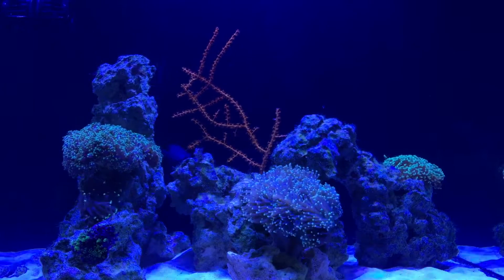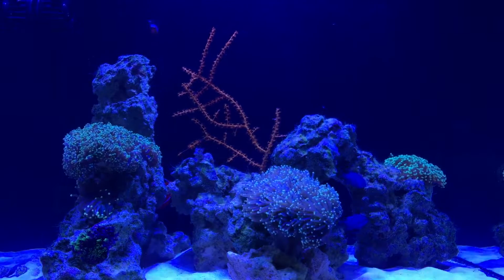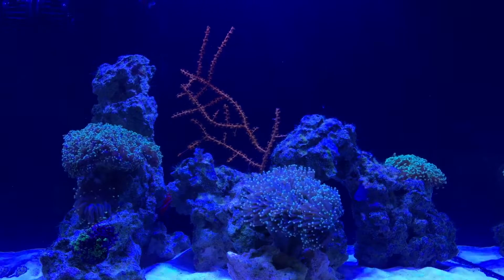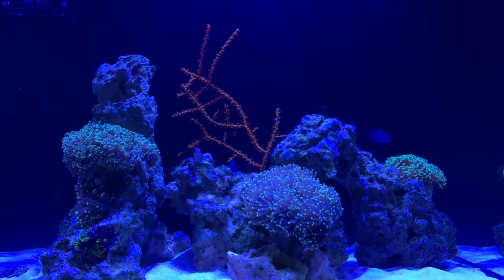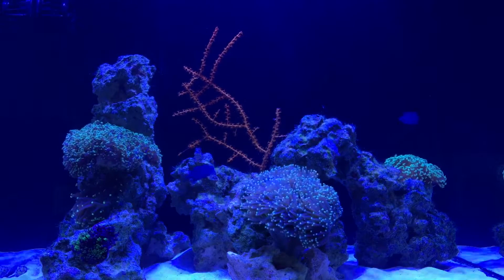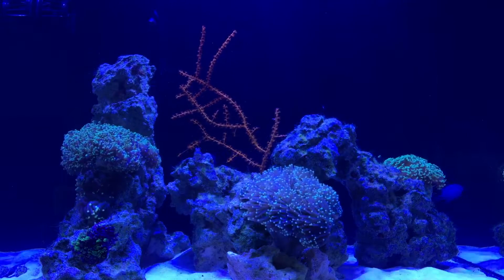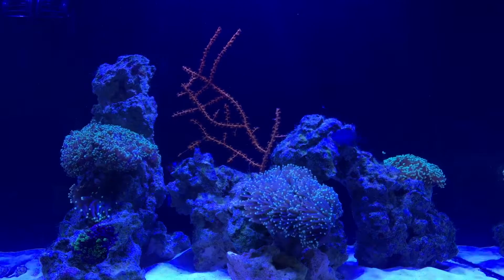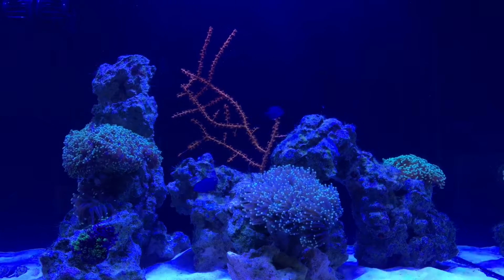Red Sea Reefer: The Parts Have Arrived!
Phew, it has been a whirlwind day of work, but it payed off.  Check out this video for an update on my tank! Thank you for the support!